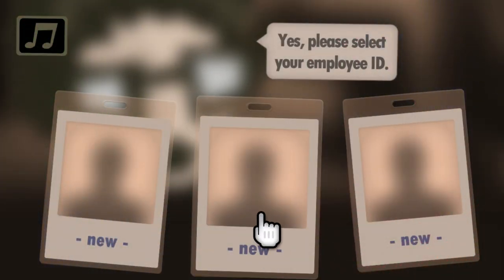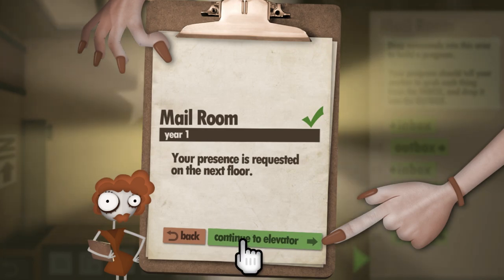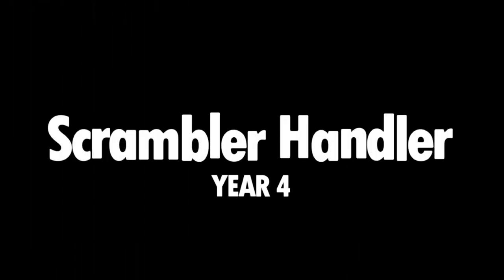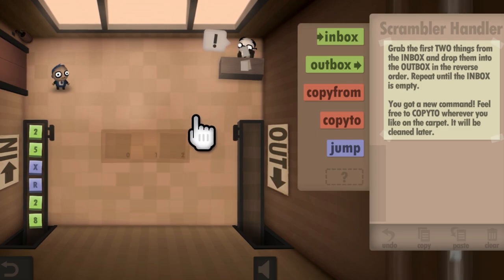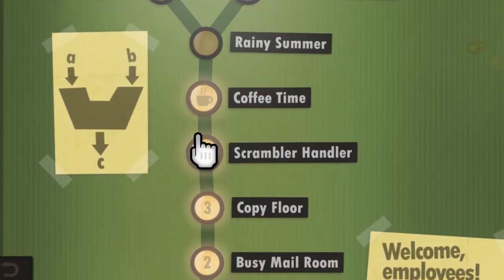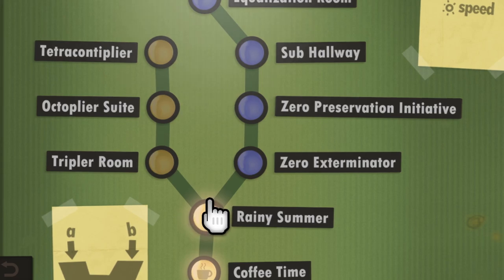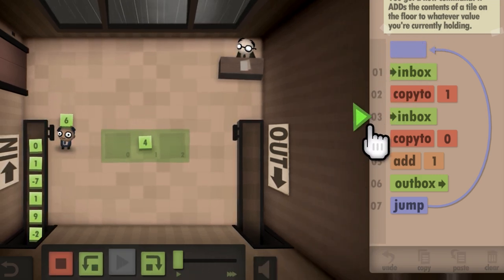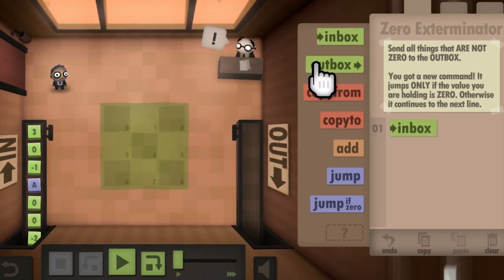Human Resource Machine Switch Let's Play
Human Resource Machine is out today for the switch! Today we take a look at some of the cool levels in this bite sized puzzle game. The motion controls work surprisingly well.

Will YOU be trying it?